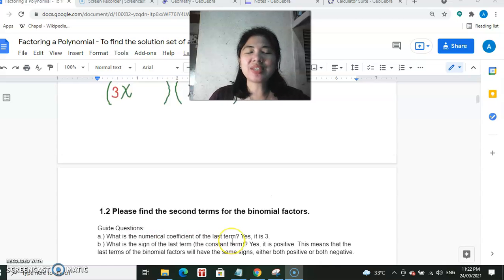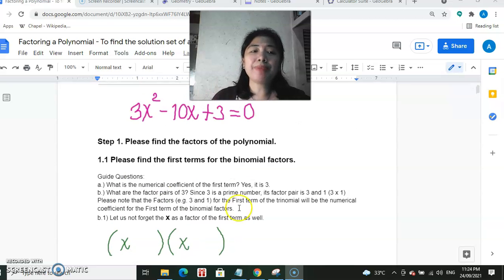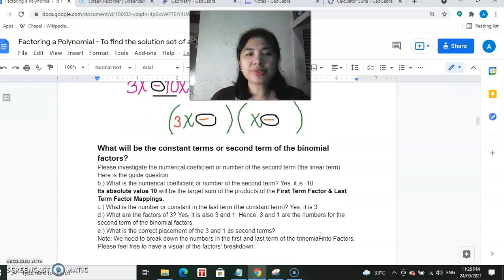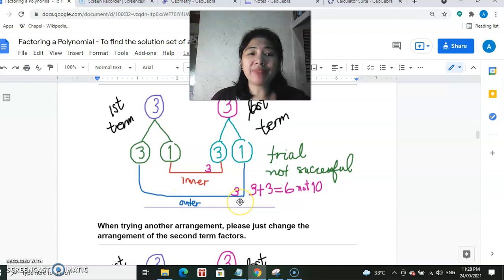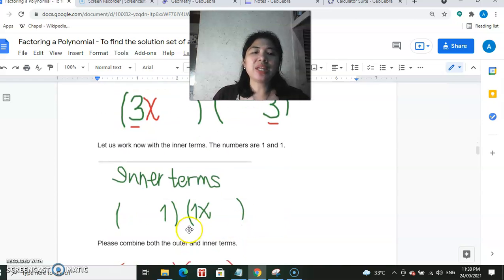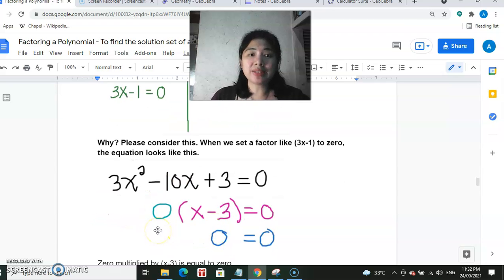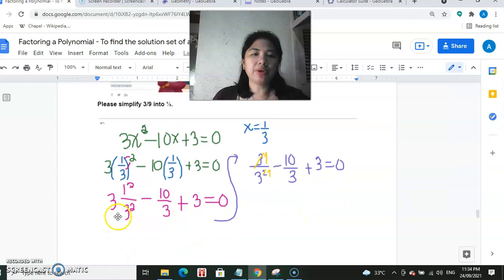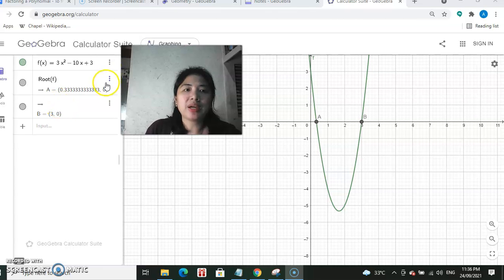Factoring to find the roots of a trinomial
I dedicate this to my tutorial clients. Thank you for supporting!
Thank you also to family and friends.